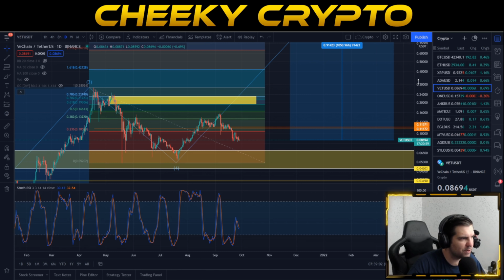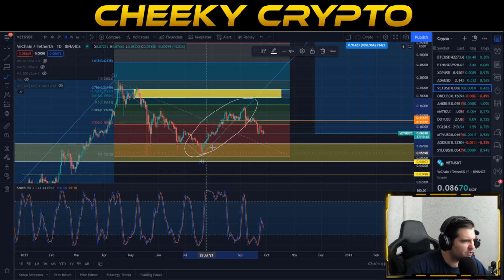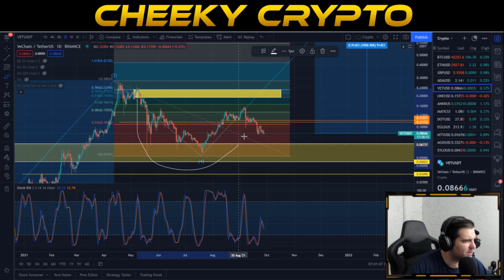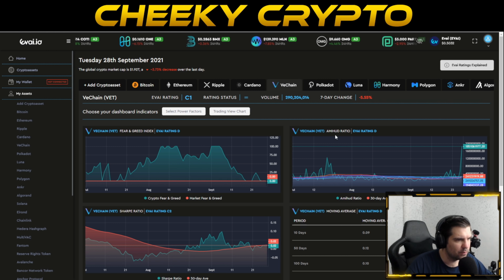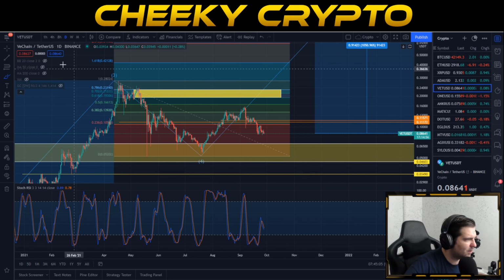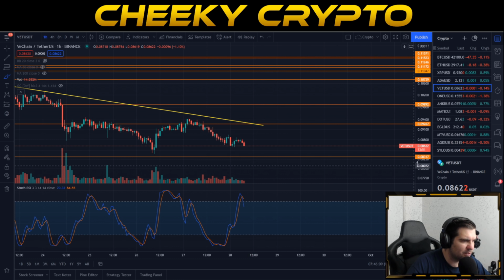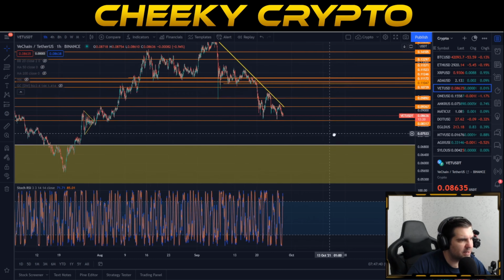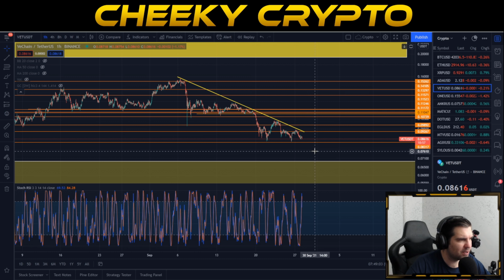Let's Talk About Vechain